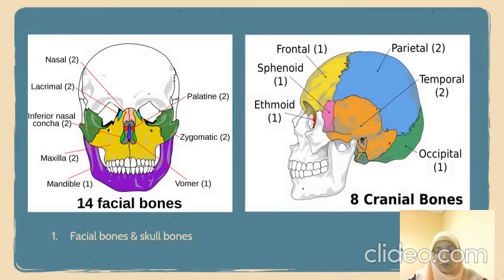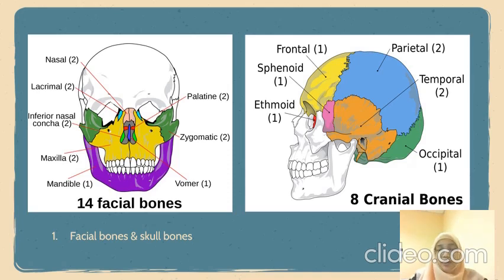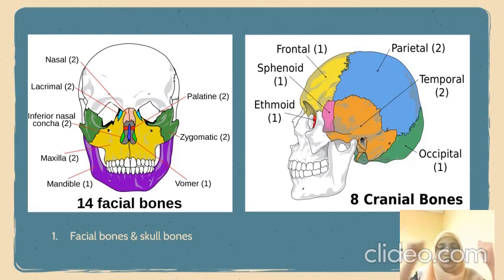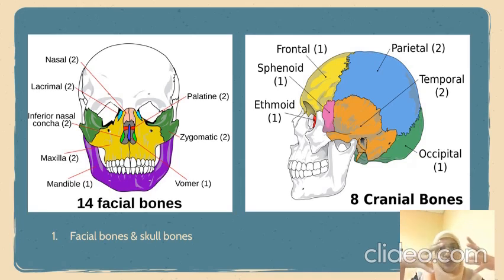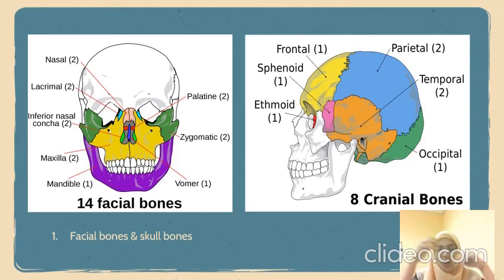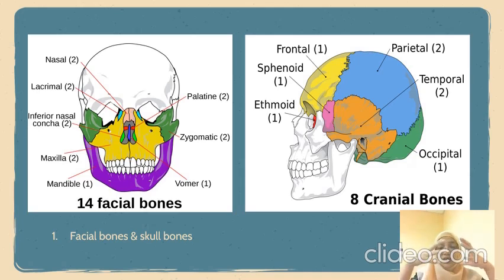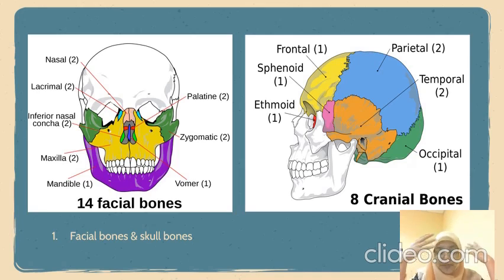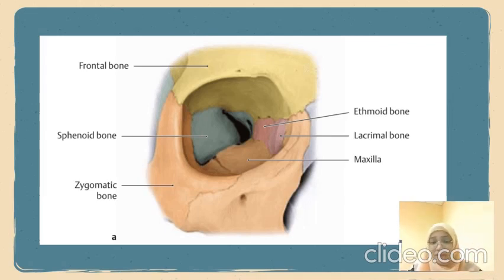MIT166 CRANIAL BONES